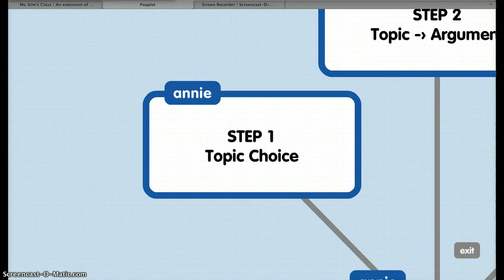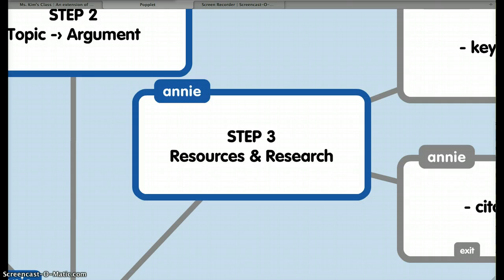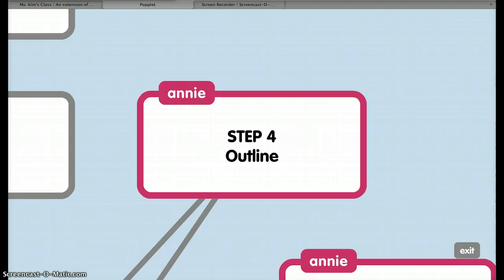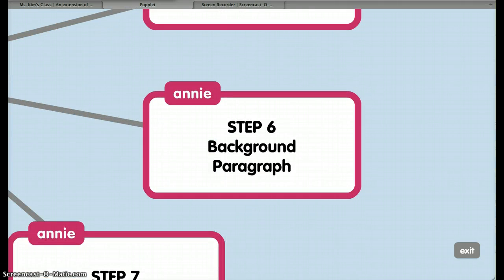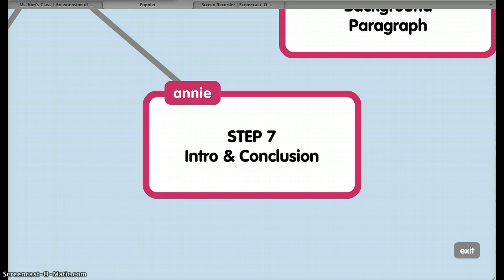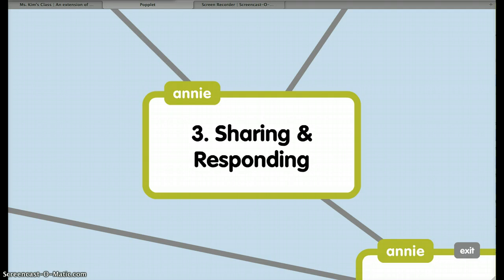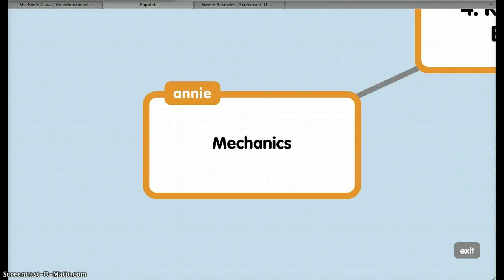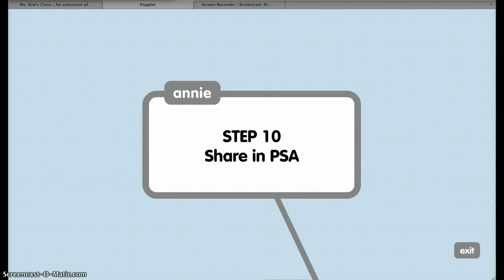Web Based Inquiry Process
Introduction and explanation of the stages/process of the web based inquiry project